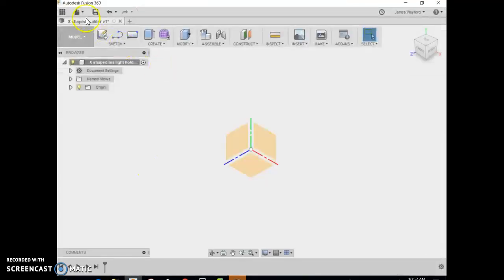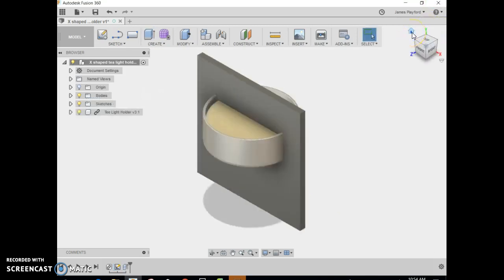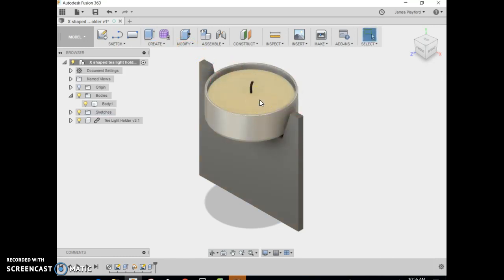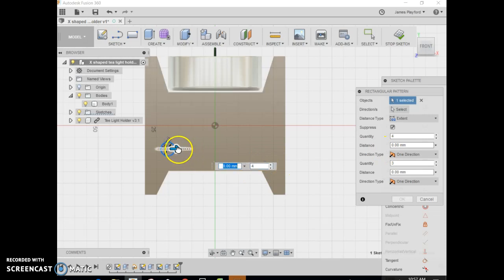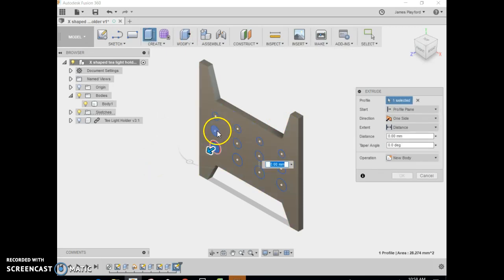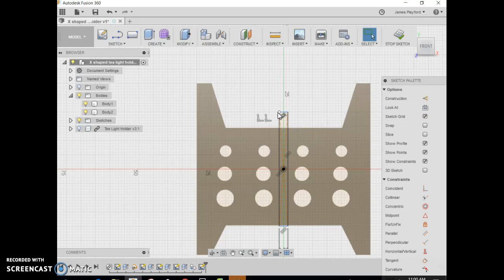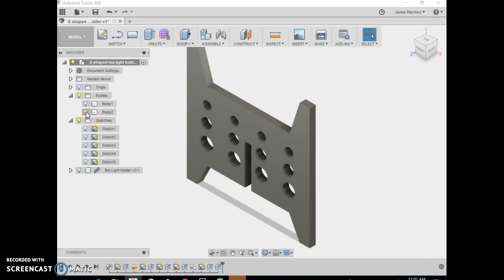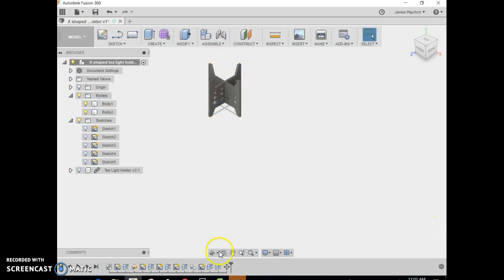X shaped tea light holder